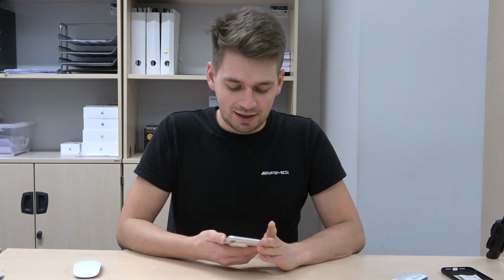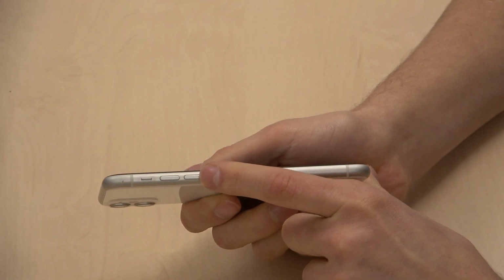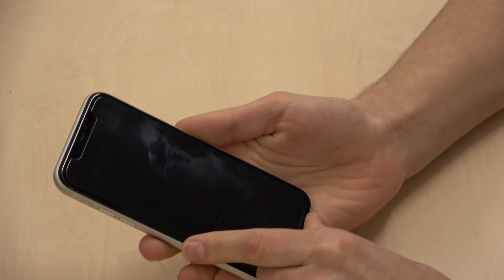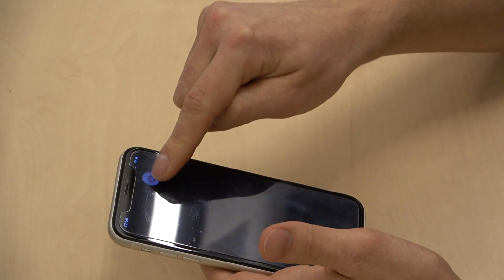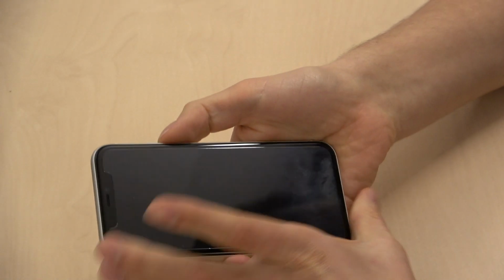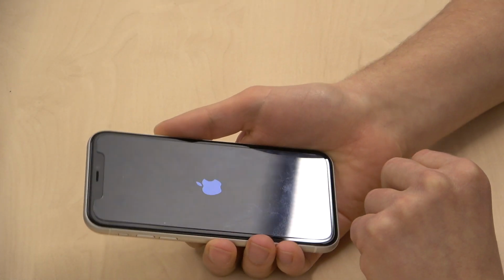Turn off/on and iPhone! X, Xr, Xs, 11, 12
How to Turn Off iPhone X: Step-by-Step Guide

If you're wondering how to power off your iPhone X, the process is a bit different compared to previous iPhone models. With the introduction of Face ID and the removal of the Home button, the steps for turning off an iPhone X have changed. Here's a simple tutorial to guide you through it:

Step 1: Locate the Side Button and Volume Buttons

On the iPhone X, the Side button is used to perform various functions, including turning off the device. Additionally, the Volume buttons are located on the left side of the device.

Step 2: Press and Hold the Side Button and Volume Up (or Down) Button Together

To turn off your iPhone X, simultaneously press and hold the Side button (located on the right side of the device) and either the Volume Up or Volume Down button (located on the left side of the device). It doesn't matter which volume button you press, as both will work for this function.

Step 3: Hold Until the Power Off Slider Appears

Continue holding down the Side button and Volume button(s) until the "slide to power off" slider appears on the screen. This slider will appear after a few seconds of holding down the buttons.

Step 4: Slide to Power Off

Once the "slide to power off" slider appears, release the Side button and Volume button(s), then use your finger to swipe the slider from left to right across the screen. This action will turn off your iPhone X.

Step 5: Wait for the Device to Power Off Completely

After swiping the slider, your iPhone X will begin the shutdown process. Wait a few moments for the device to power off completely. You'll know it's off when the screen goes black and there are no lights or sounds coming from the device.

Step 6: Turn On Your iPhone X

To turn your iPhone X back on, simply press and hold the Side button until the Apple logo appears on the screen. Release the button, and your device will boot up.

That's it! You've successfully powered off your iPhone X. Whether you need to restart your device, conserve battery, or perform maintenance, knowing how to turn off your iPhone X is an essential skill to have.